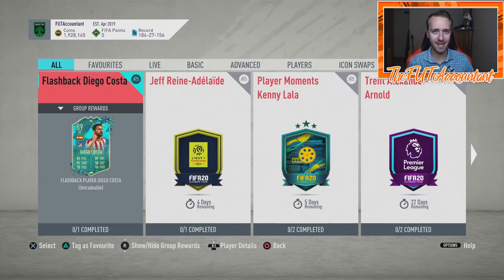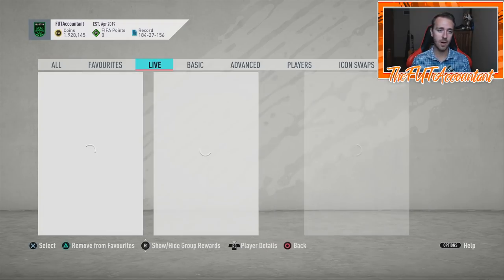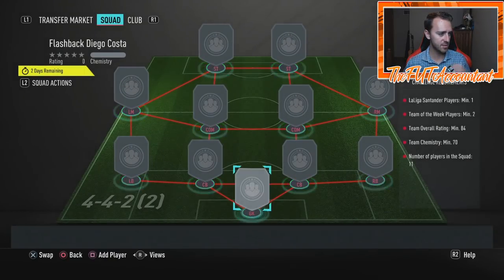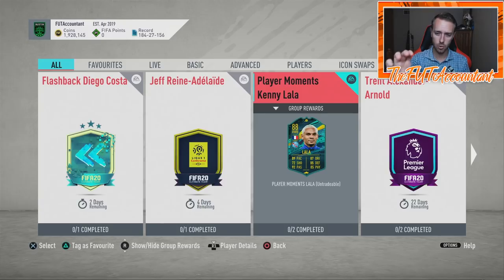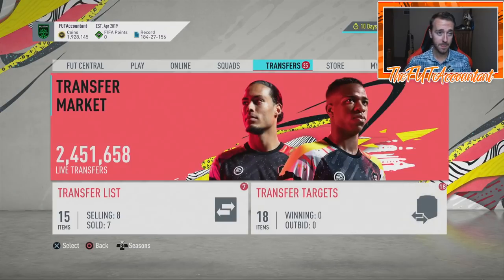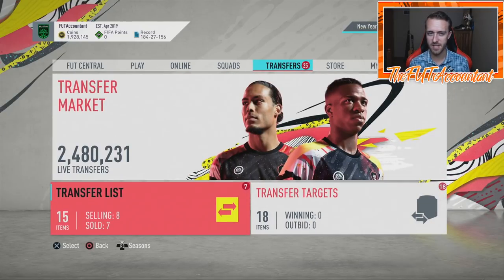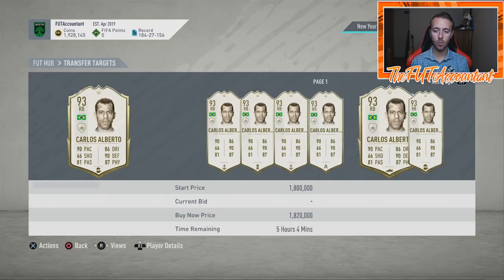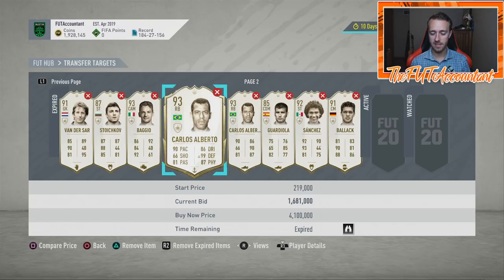HEADLINER TRADING METHODS! NEW SBCS AND UPGRADES! FIFA 20 Ultimate Team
How can you trade in this high market?! New Headliner SBCs and Upgrade Packs as well!